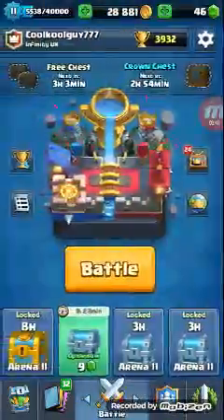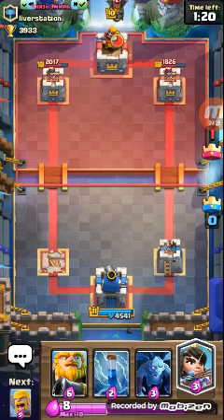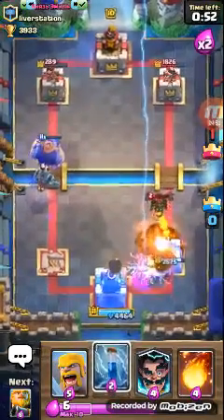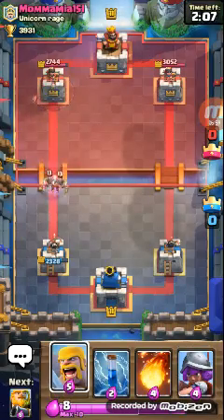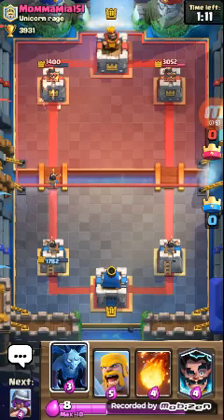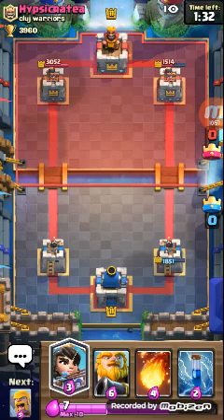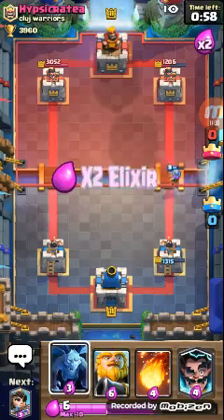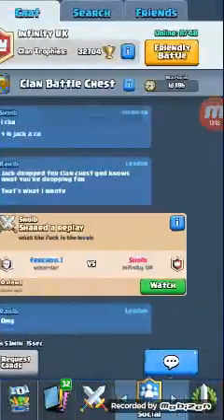"TO CHALLENGER 1!" [CLASH ROYALE]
Yea got to 4k trophies again. no chill.